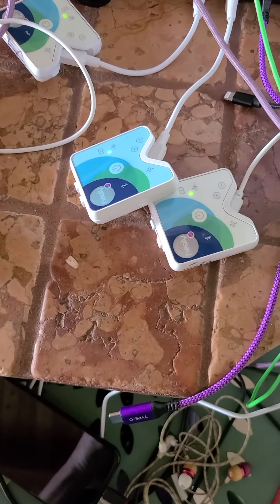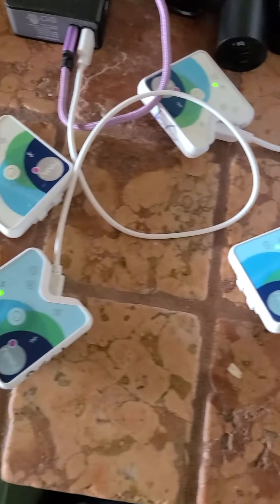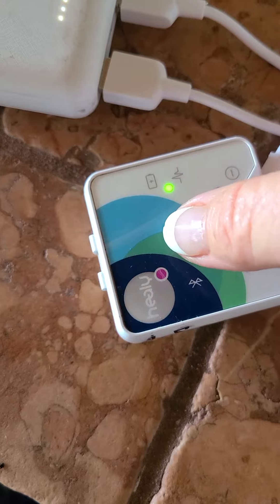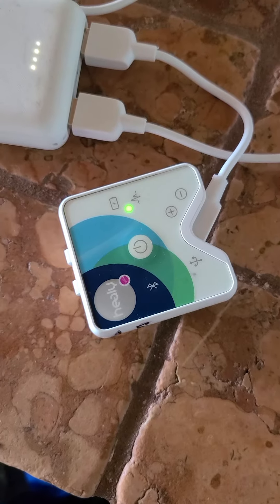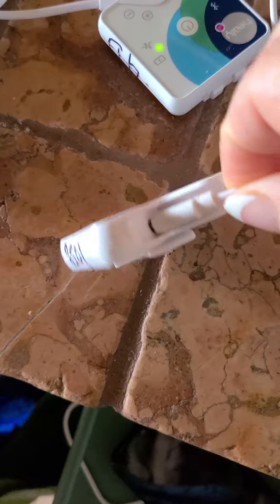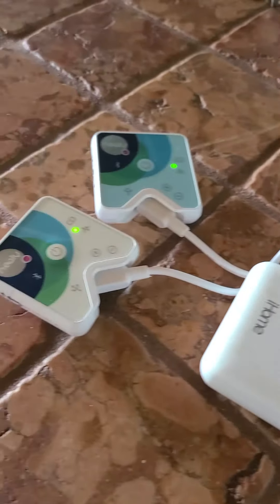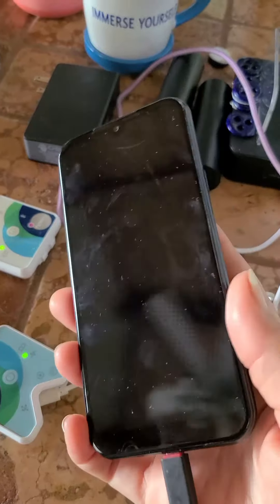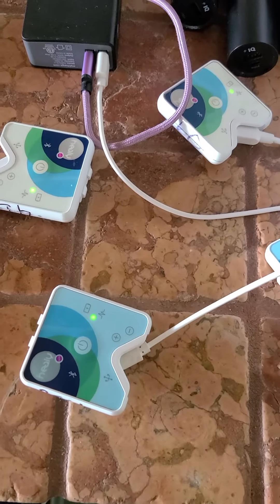Hard reset to tune up your healy